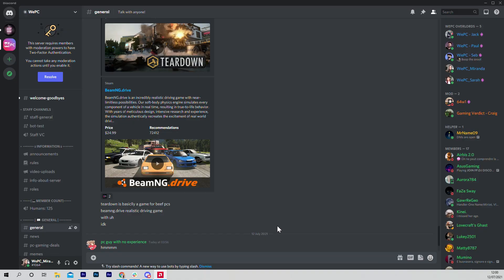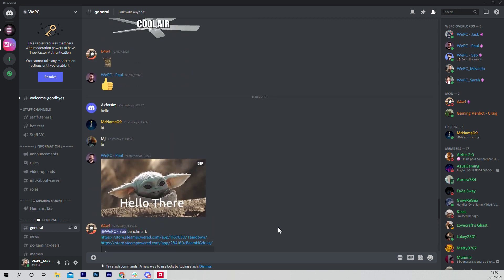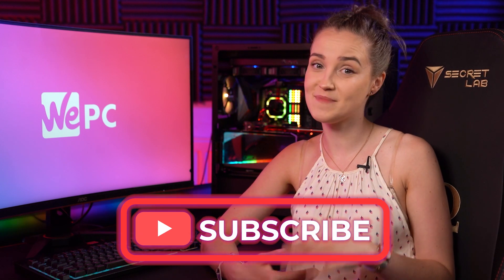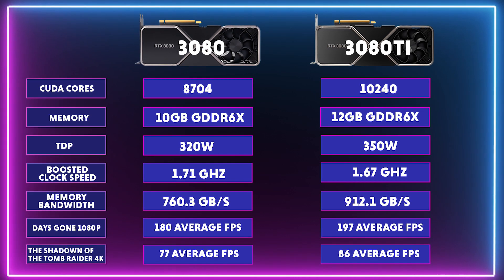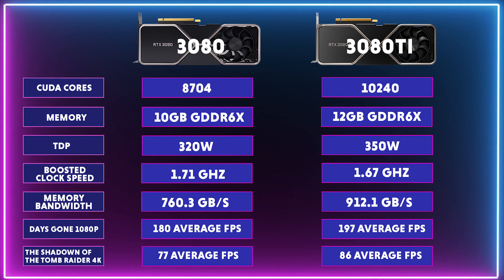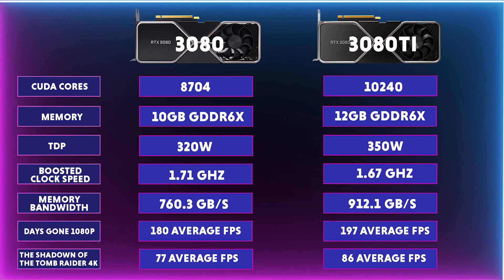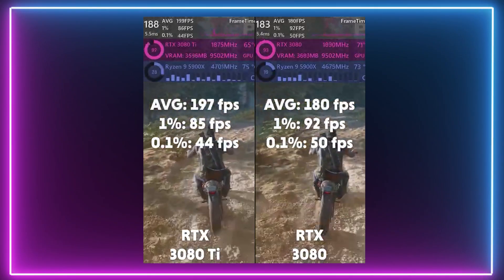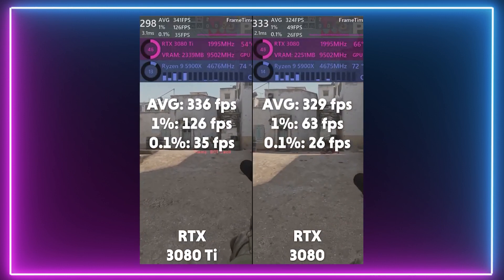What Does Ti Mean In A GPU?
In this video,  Miranda answers a question What does Ti Mean In A GPU?

View our full article on What Does Ti Mean In A GPU

🔍 Find Links To Ti GPUs👇

EVGA GeForce RTX 2080 Ti
EVGA GeForce GTX 1080 Ti
EVGA GeForce RTX 3080 Ti
ASUS PH-GTX1050 Ti
GIGABYTE GeForce GTX 1660 Ti
ASUS ROG Strix GeForce GTX 1070 Ti